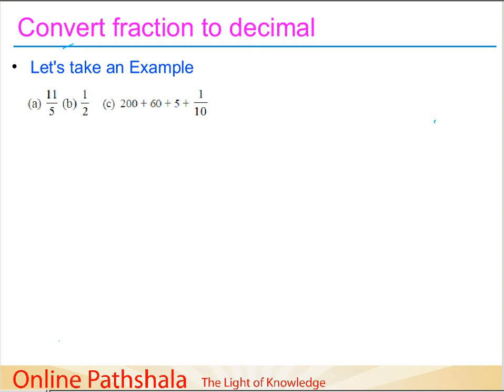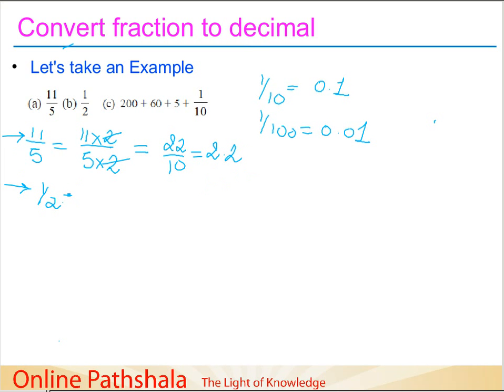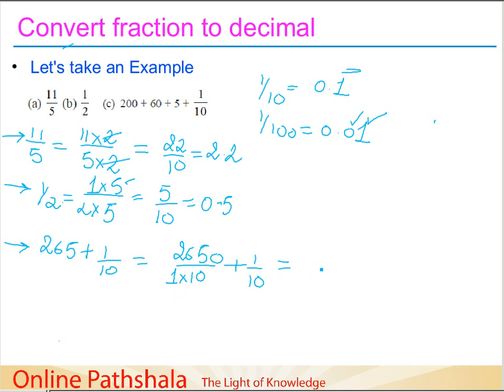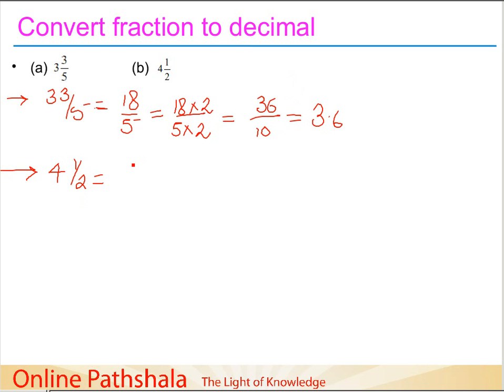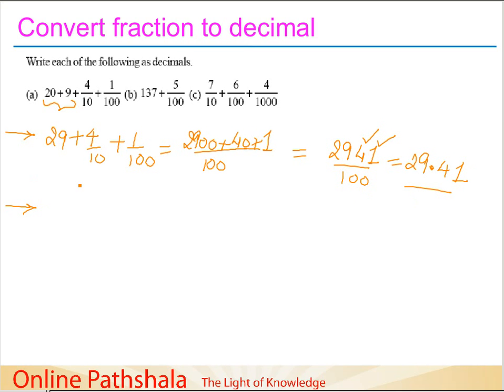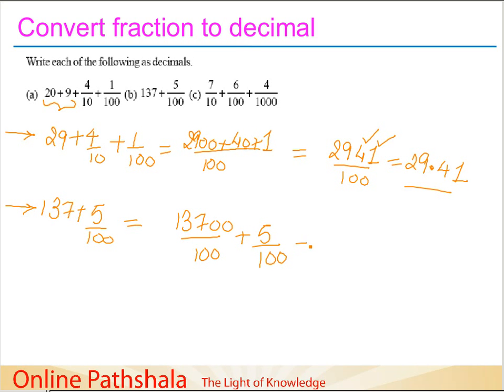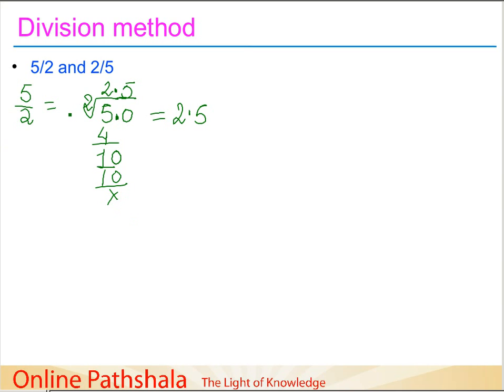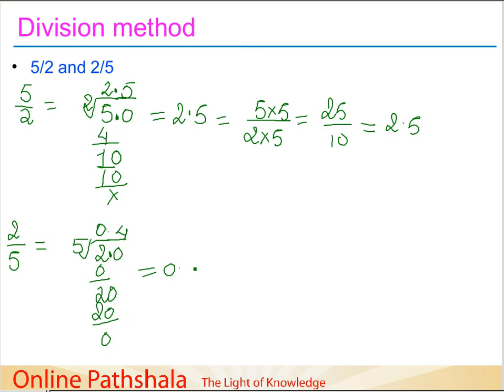Ch8_05 Converting fractions to decimal.flv CBSE MATHS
Chapter 8
Decimals

This video describes how to convert fractions to decimals using two methods.
First method is to convert the denominator into multiple of ten and second method is the division method.